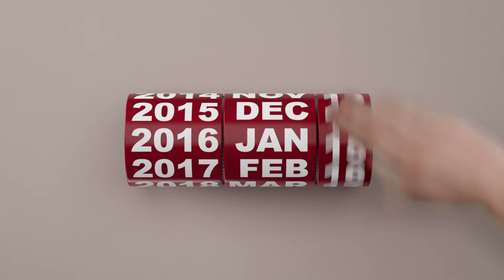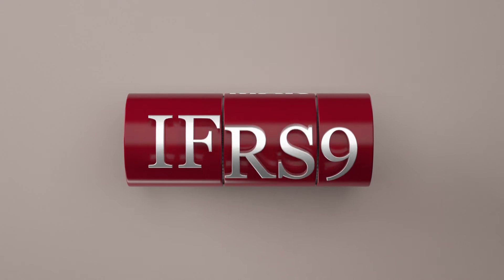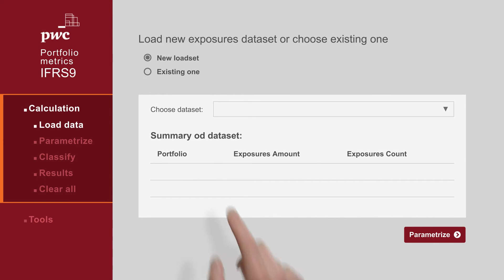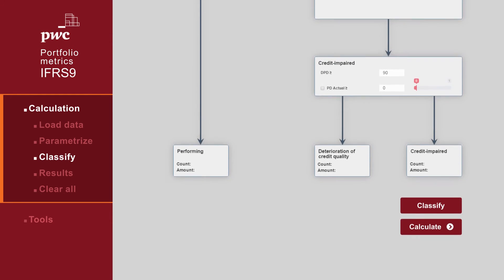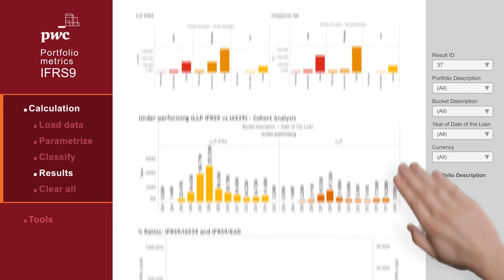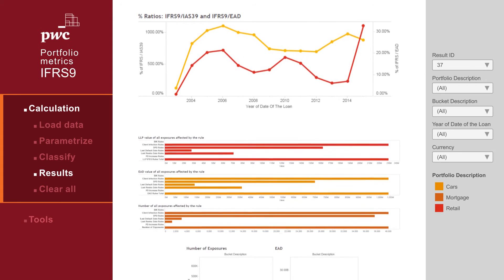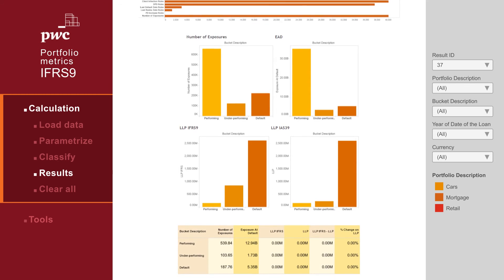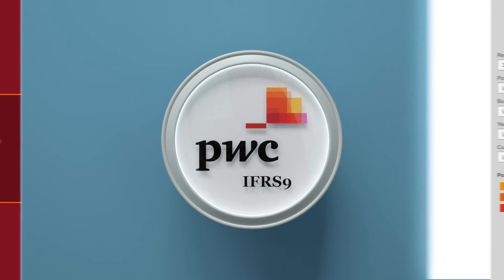IFRS 9 application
IFRS 9 application combines accounting knowledge, credit risk modeling experience and advanced programming skills into one solution. It will help you get prepared for different scenarios by simulations and stress tests of various variables and by analysing their impact on the current portfolio.